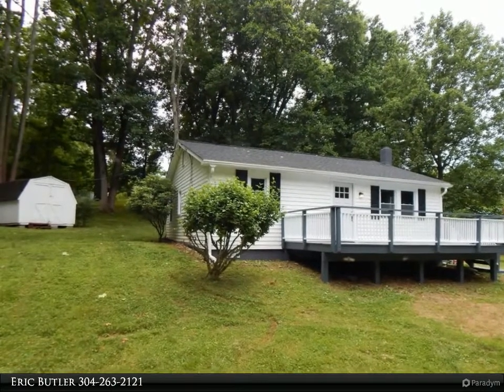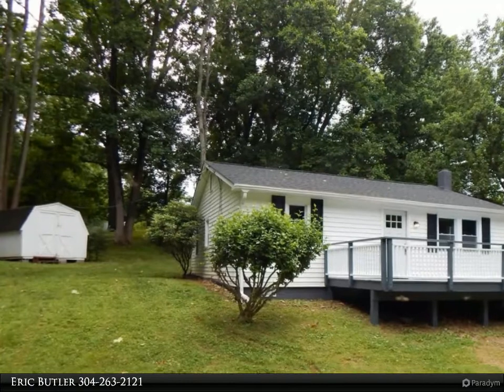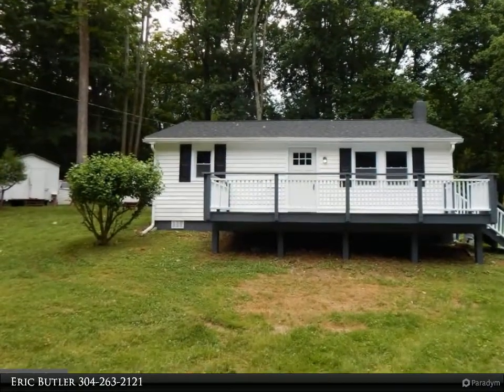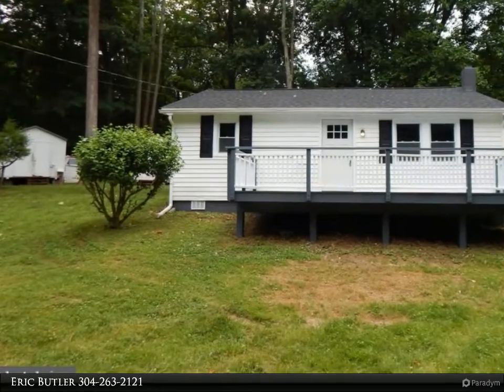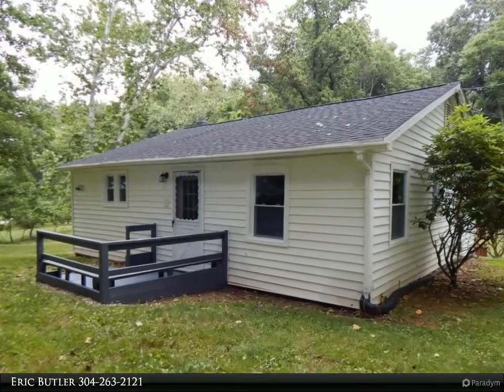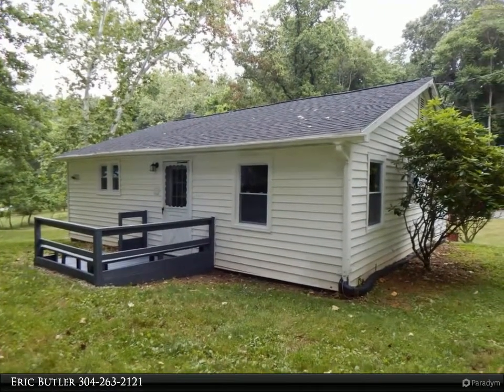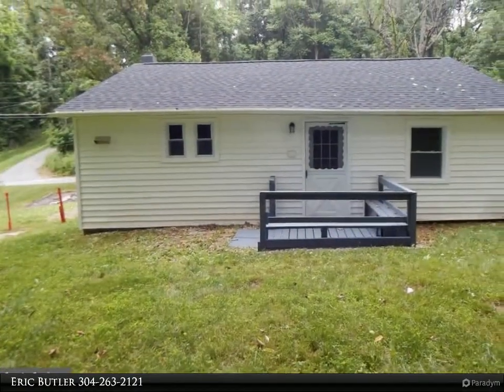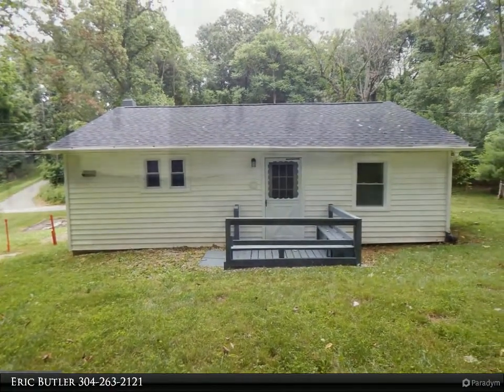CENTURY 21 Sterling Realty - 1603 SHENANDOAH RIVER DR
1603 SHENANDOAH RIVER DR
$229,900, 2 bed, 1.00 bath, 896 SF, MLS# WVJF2004544

This home could be a great get away from the hustle and bustle of the city or someone looking for a smaller home. It is big enough to have some space but small enough for quick cleaning. This two bedroom, one bath home has been fully remodeled and sits on .83 unrestricted acres in Shannondale. Features include: New Roof, New HVAC, New LVP Flooring, New Cabinets, Newer Windows, Fresh Paint and New Carpet in the bedrooms. Ceiling fans have also been installed in the living room, kitchen, and both bedrooms. Outside features a large deck on the front of the home and a few sheds. As the street name suggests, this home is not far from the Shenandoah River and also close to the Mountain Lake Club. Come take a look for yourself and explore all that Jefferson County, WV has to offer.

1 full bath

Eric Butler
CENTURY 21 Sterling Realty